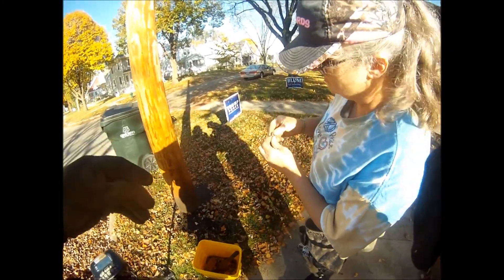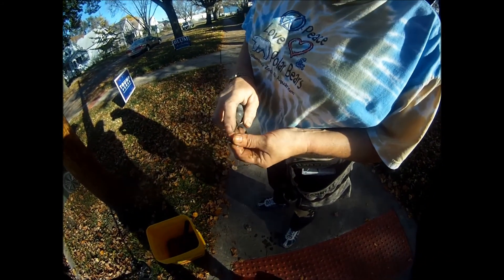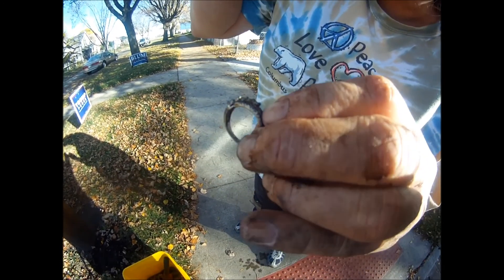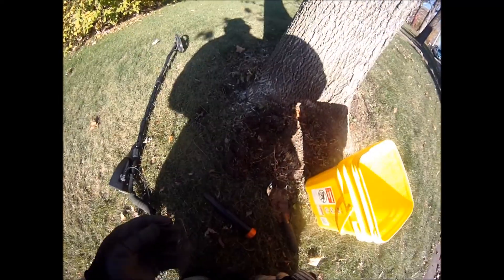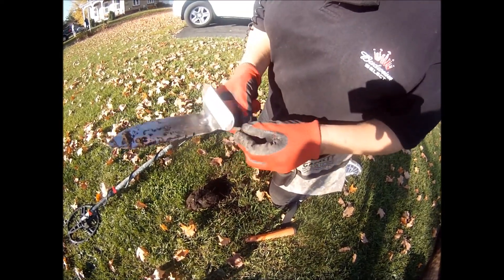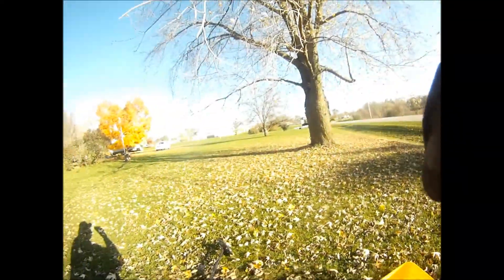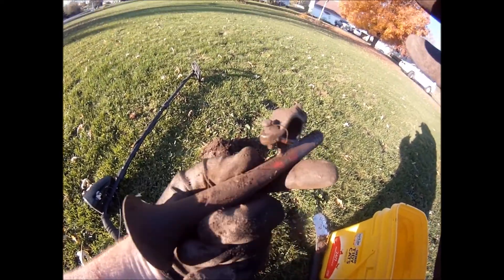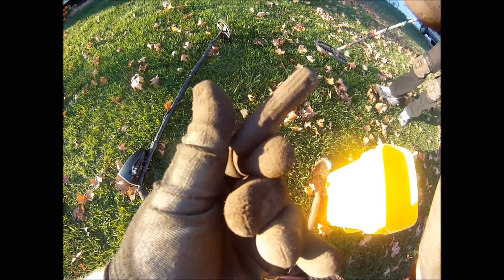Metal Detecting 18k Gold Ring 1865 Indian Head Penny Iowa Southern Rail Road Button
I got lucky big time finding good stuff